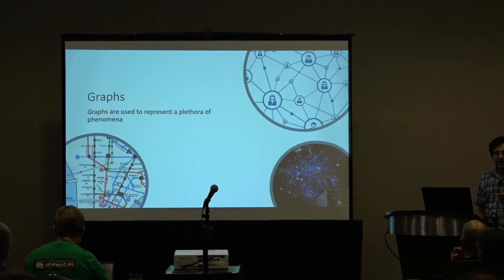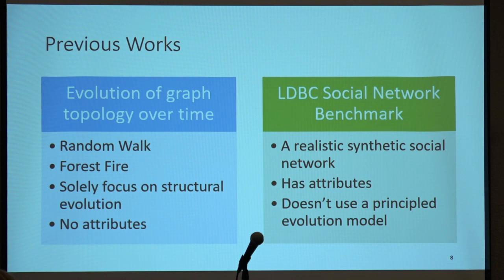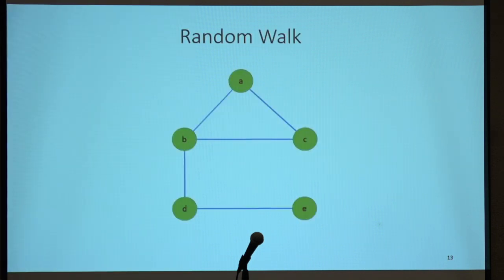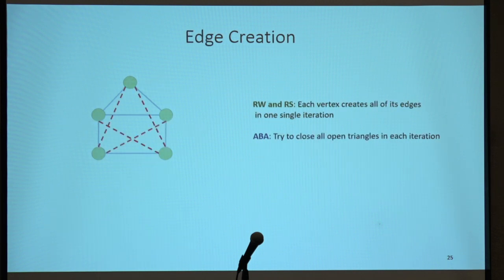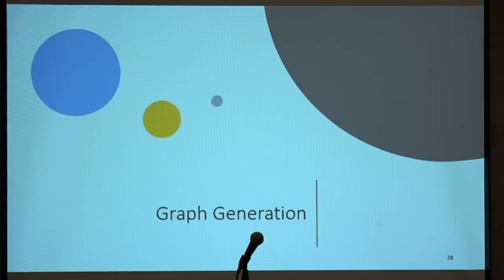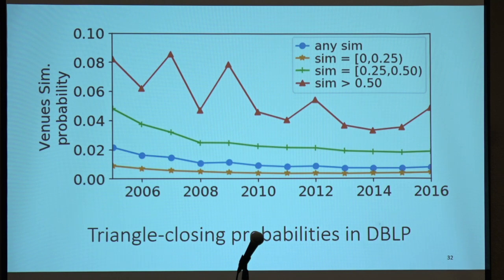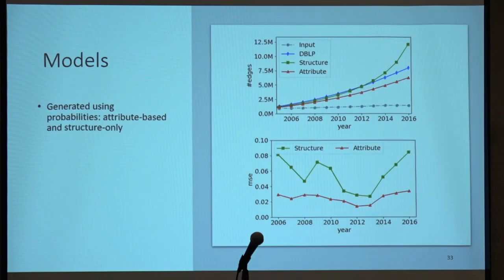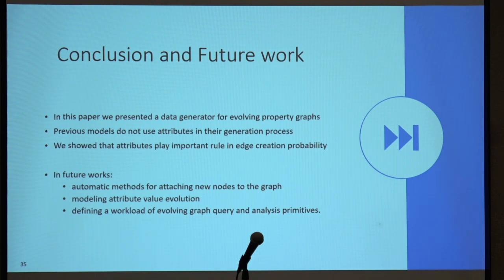Generating Evolving Property Graphs with Attribute Aware Preferential Attachment